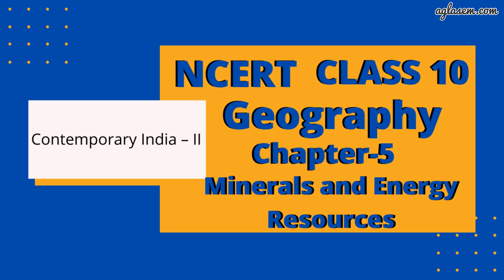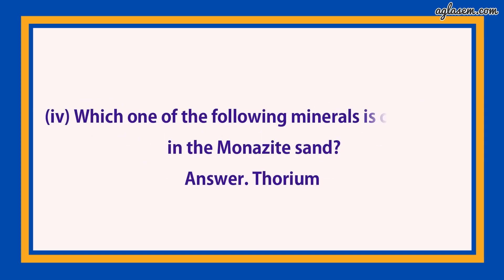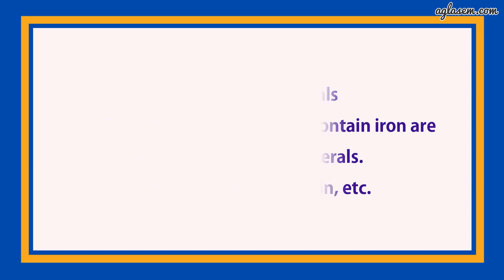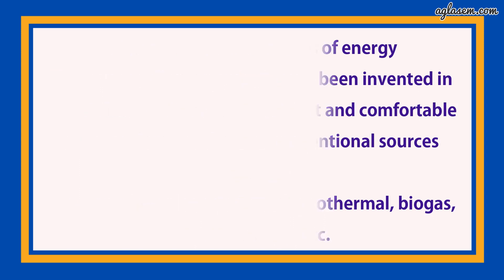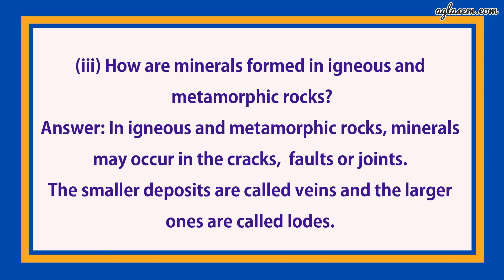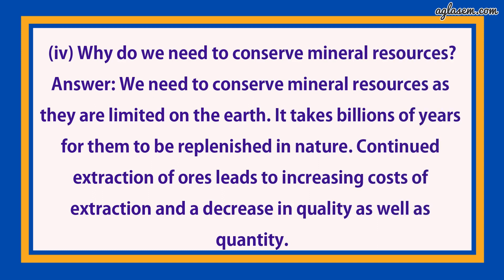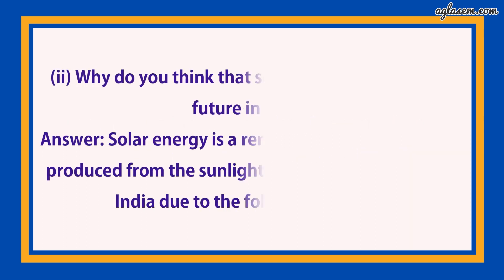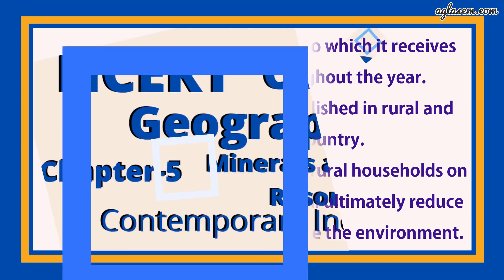NCERT Solutions Class 10 Geography Chapter 5 Minerals and Energy Resources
Class 10th NCERT Social Science( Contemporary India-2) Chapter 5  Minerals and Energy Resources

This video provides the solutions of chapter 5  Minerals and Energy Resources from textbook ‘Contemporary India -2  (Geography) ’. It includes answers to all the questions of the chapter given in the back exercise.